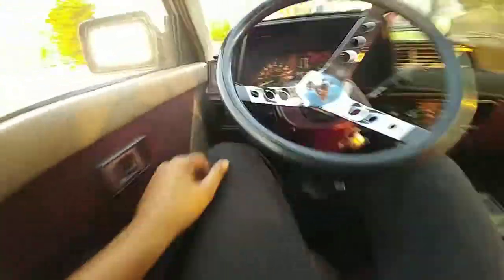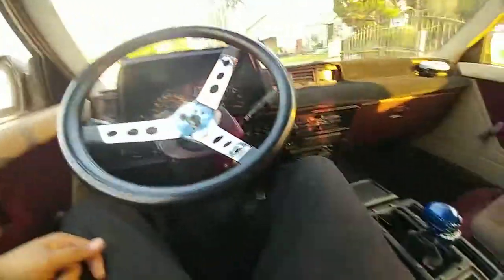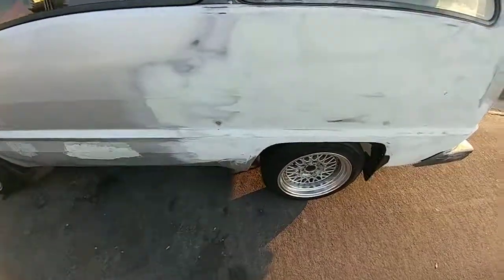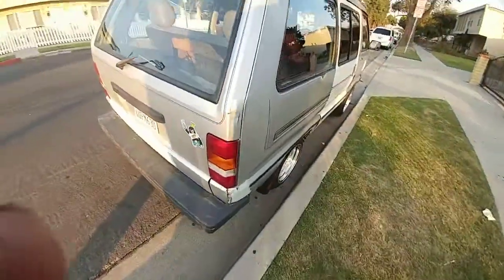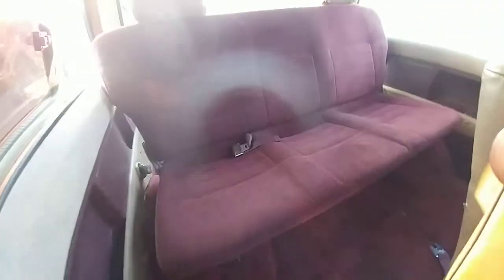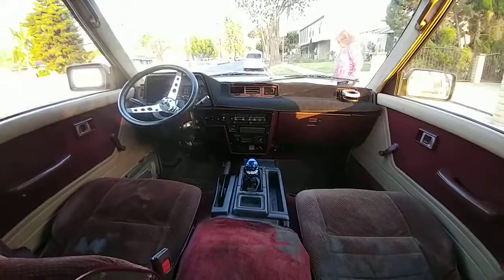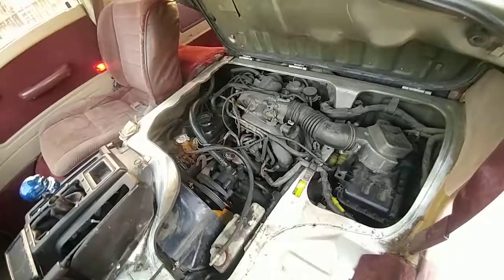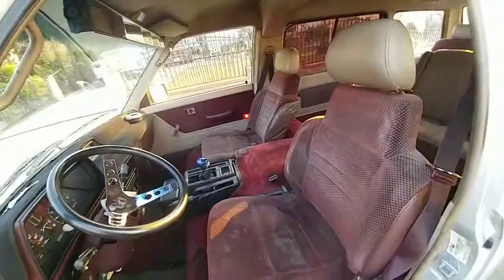86 toyota van wagon jdm